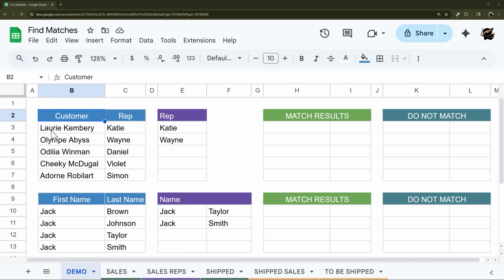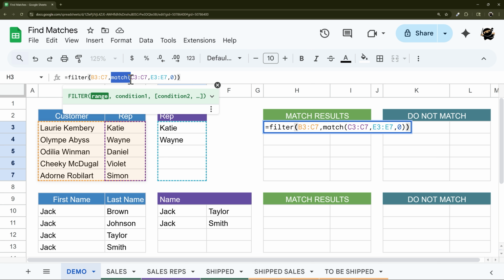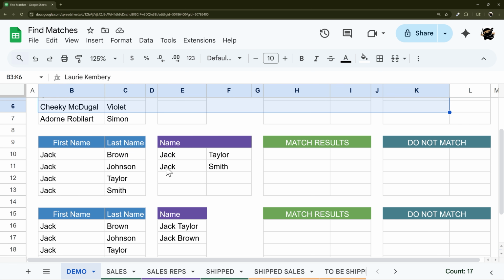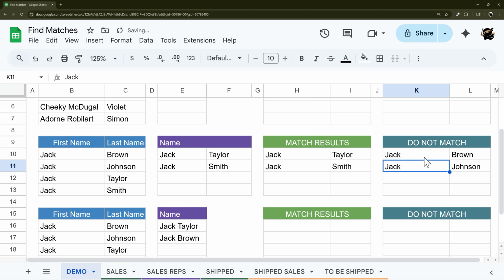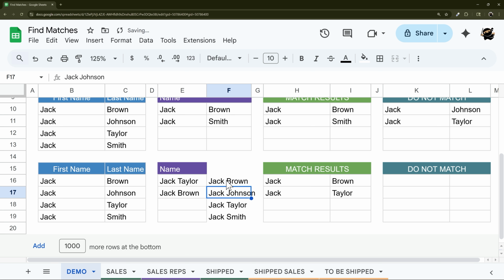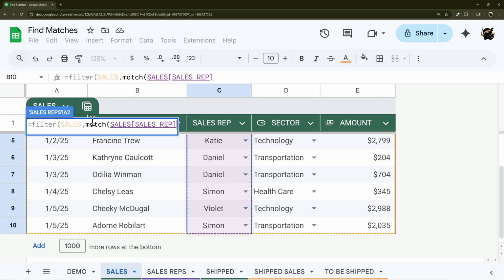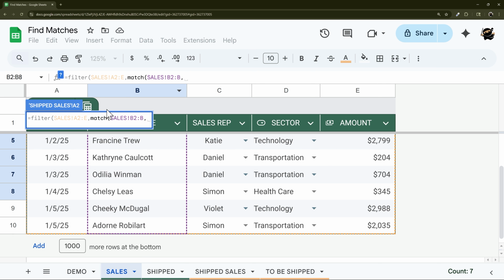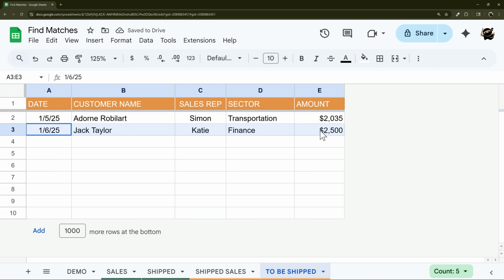🕵🏻 Find Matches and Differences between Two Lists (Google Sheets)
Are you trying to find matches or non-matches between two columns, tables, or tabs? In this video, I'll show you how to do that, along with some examples of how to match across multiple columns.